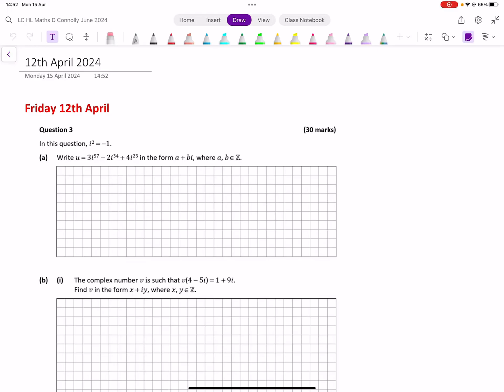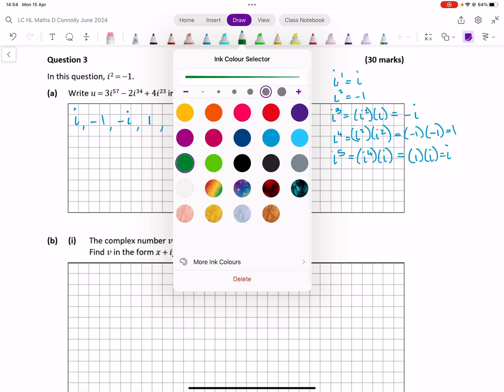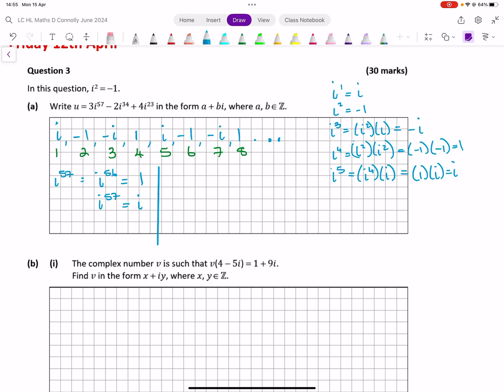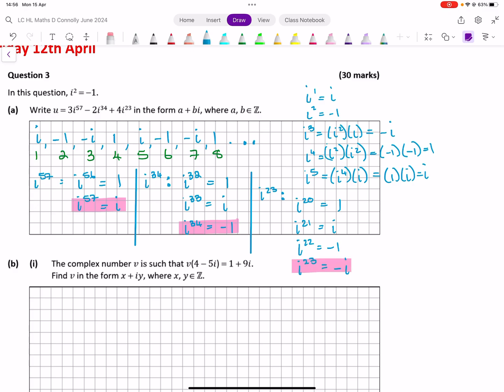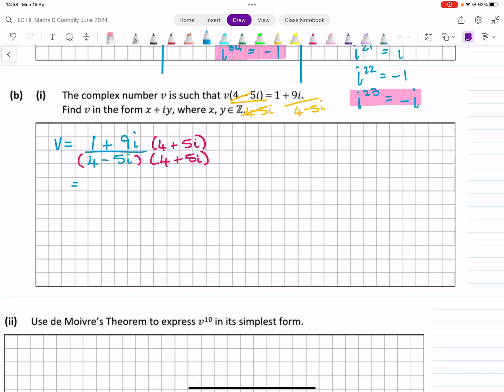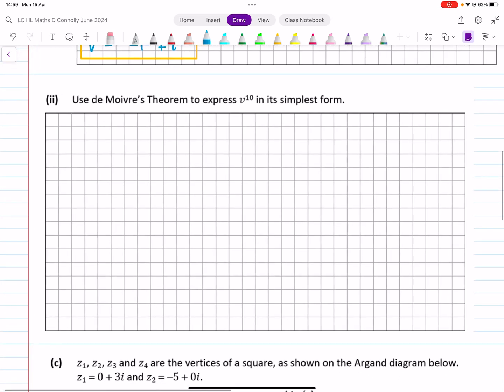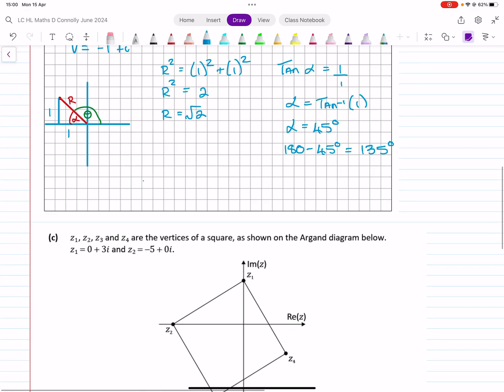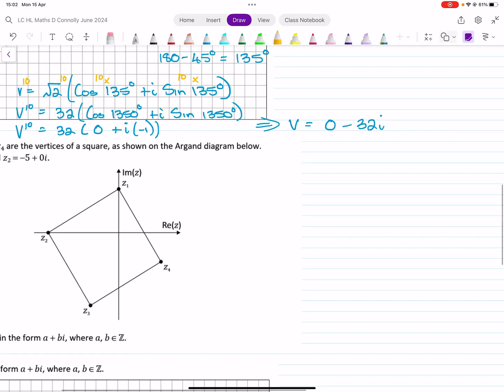Complex Numbers Mock Paper 2024 Part 1